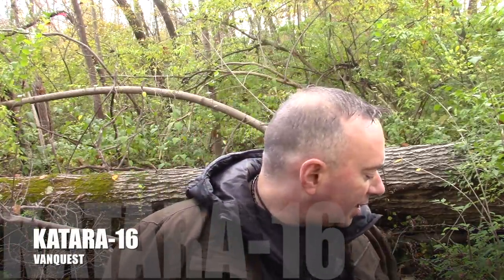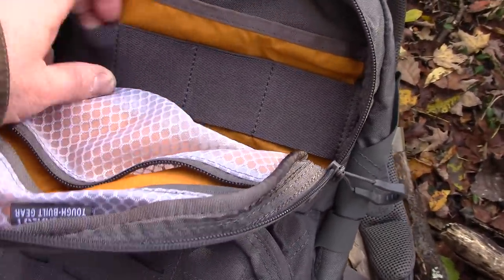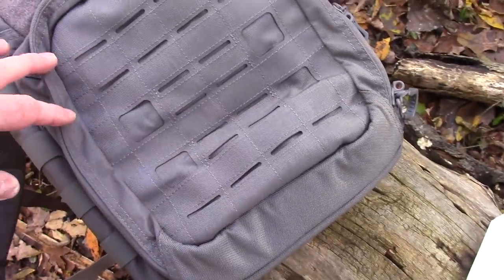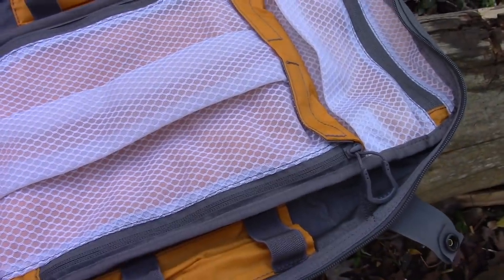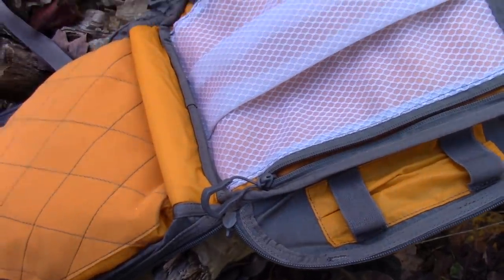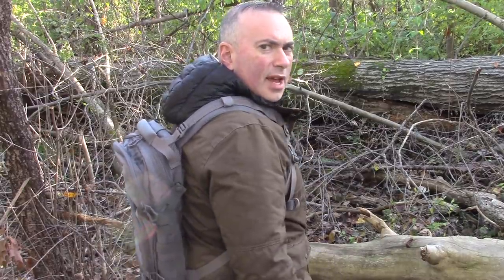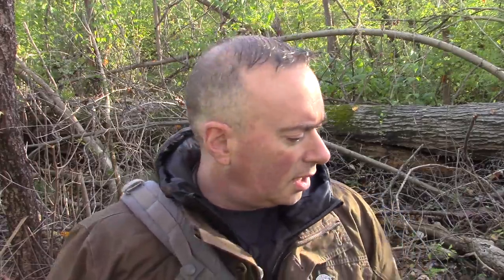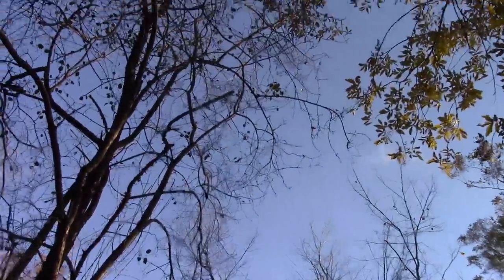Vanquest Katara-16 Backpack/V-Slinger (GAW) - Preparedmind101